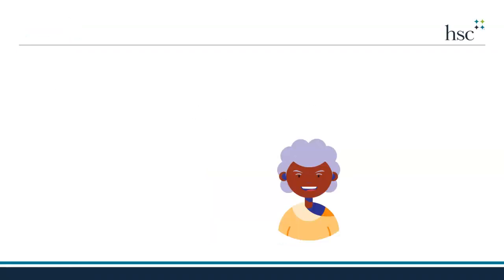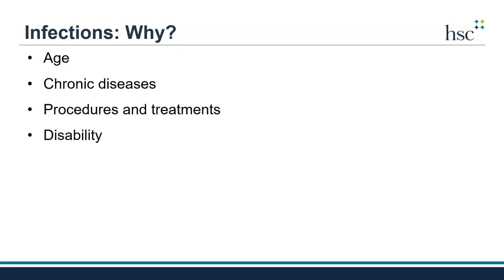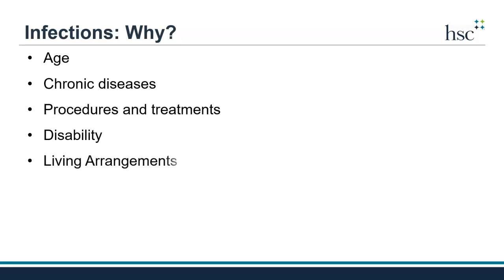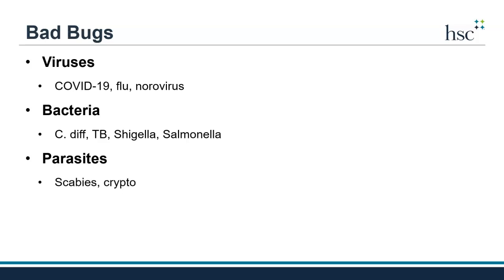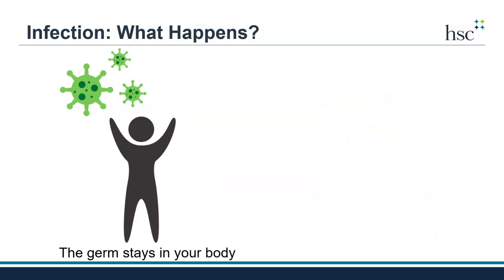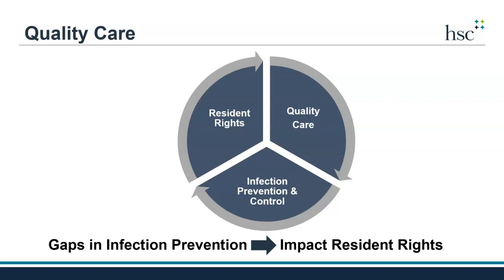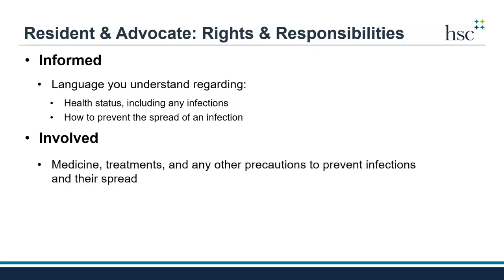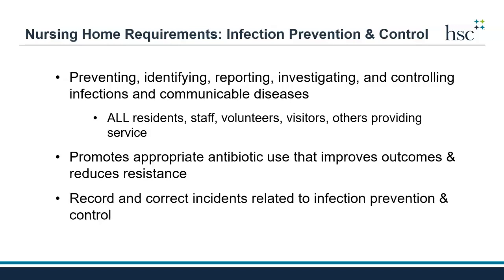ICARE Module 1: Common Infections in Nursing Home Communities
0:00 Introduction
0:25 Monique Visits Her Mother...
0:38 Monique Concern
1:14 Infections: Why?
2:45 Common Infections
3:26 Bad Bugs
3:46 Infection: What Happens?
4:56 Quality Care
6:27 Resident & Advocate: Rights & Responsibilities
7:08 Nursing Home Requirements: Infection Prevention & Control
8:00 Ms. Stella Johnson

Project ICARE (Infection Control Advocate and Resident Education) was launched to educate, engage, and empower all people in the nursing home community. ICARE

ICARE Module 4: Hand Hygiene Heroes!

ICARE Module 5: Gowns, Gloves, and Goggles – Protection for Prevention

ICARE Module 6: Protecting Yourself and Others – Less Antibiotics, More Vaccines

ICARE Module 7: Nursing Home Response – Outbreaks and Other Emergencies